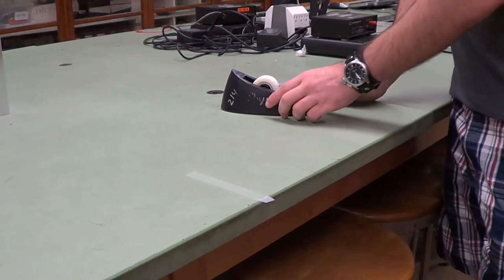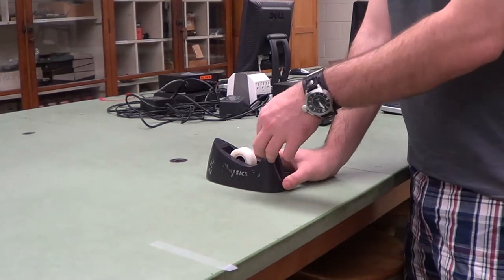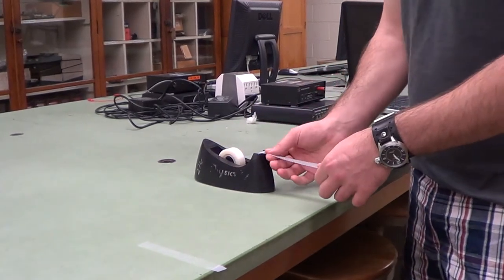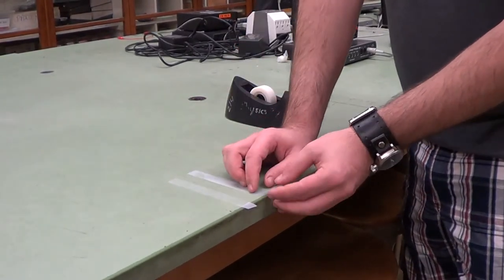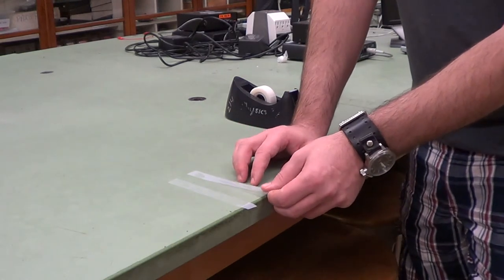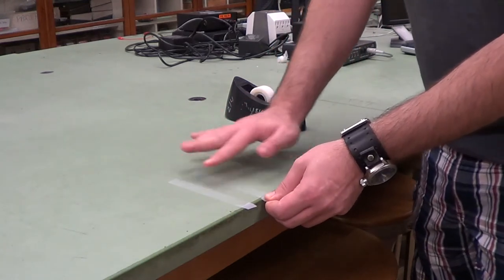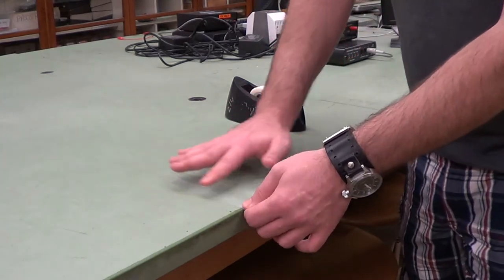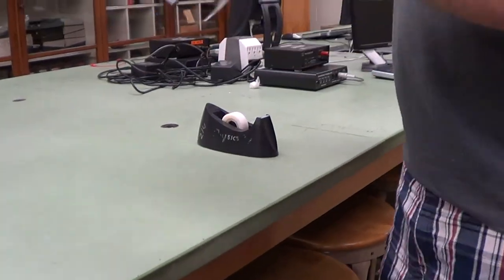coulomb's law: tape